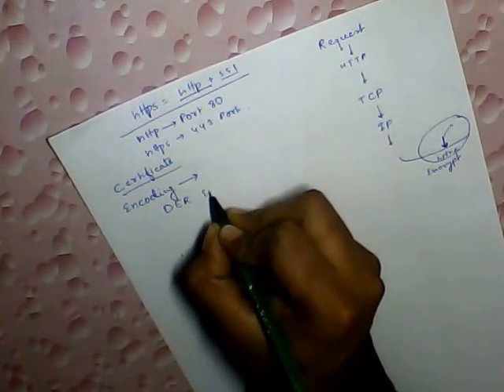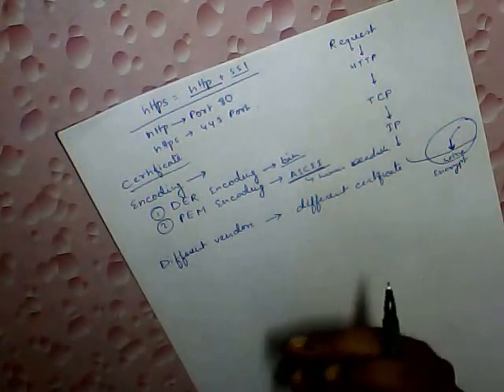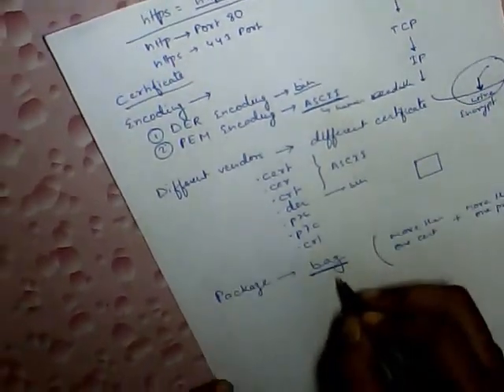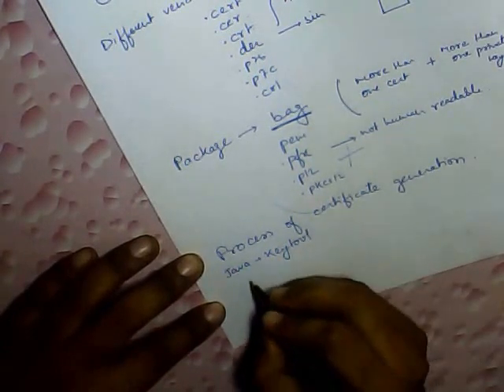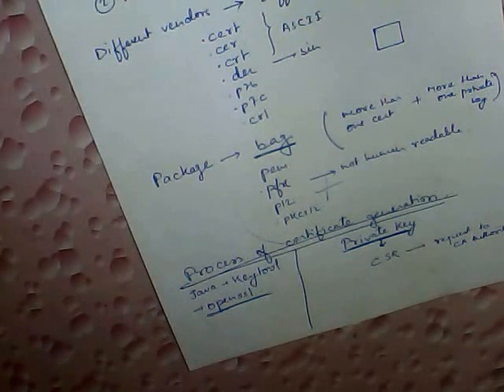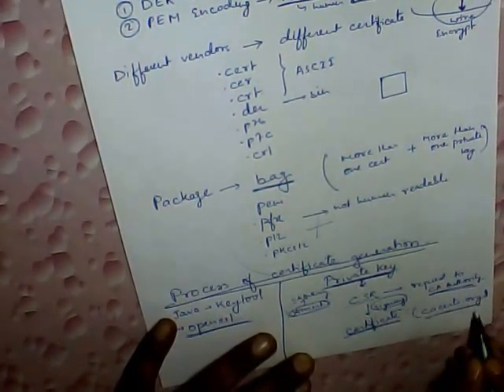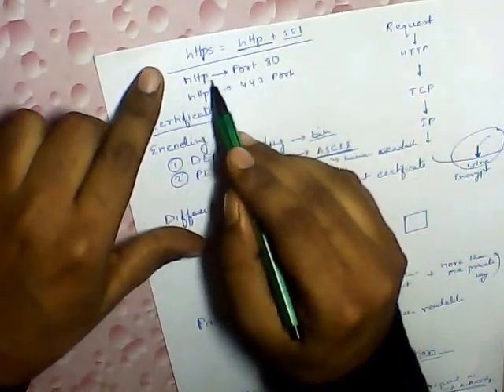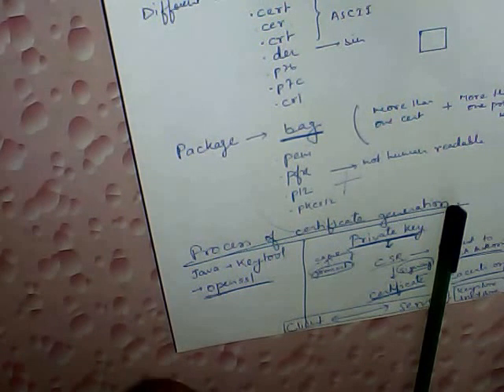ssl basics, working, encoding, certificates, packages, certificate gneration, tools theory